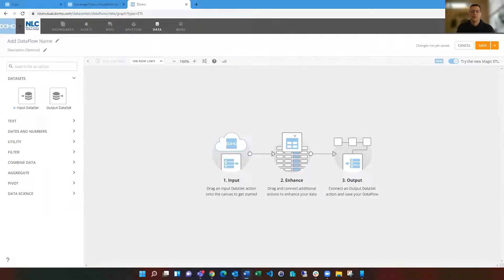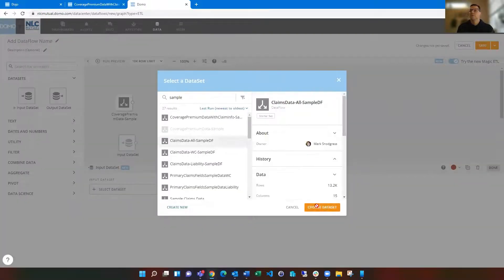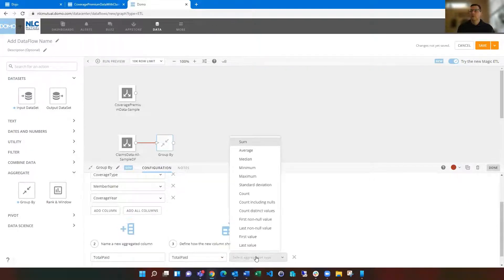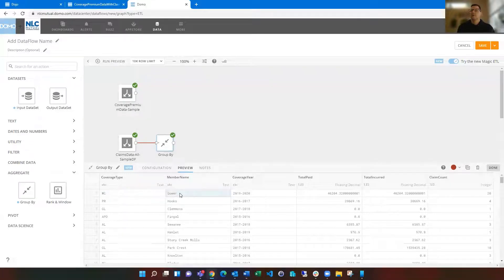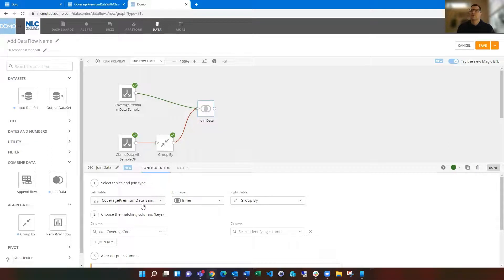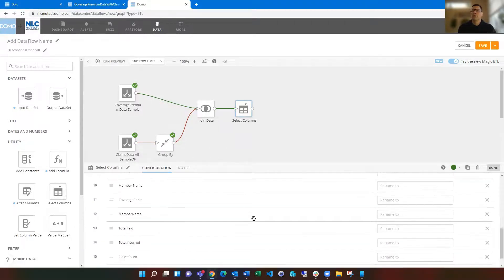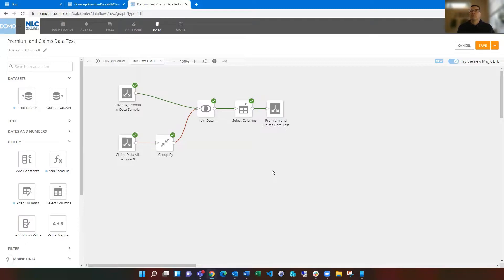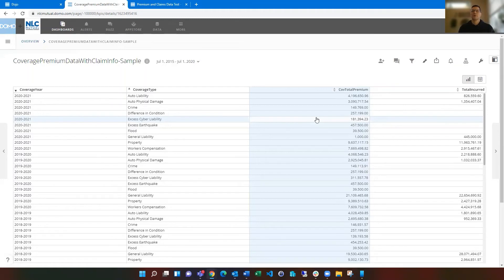Domo Magic ETL Aggregating and Joining Data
Domo’s Magic ETL tool is a very powerful and useful tool that allows you to combine and transform your data, allowing you to create new datasets that can be used for visualizations. This allows you to automate processes that you might try and do outside of Domo via Excel or other tools. If you haven’t spent time using Magic ETL, I would encourage you to get familiar with the different tiles that are available to you and discover how they may be of use to you.